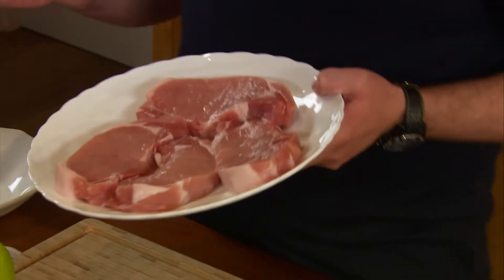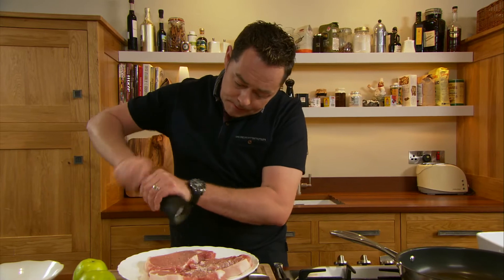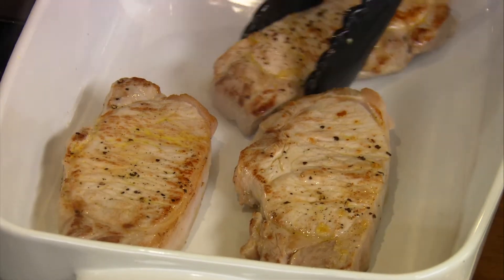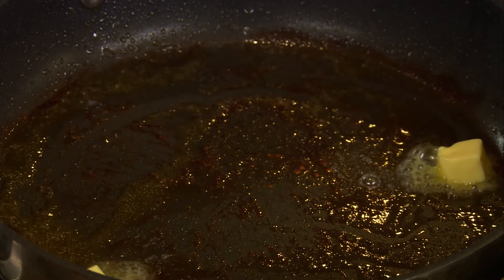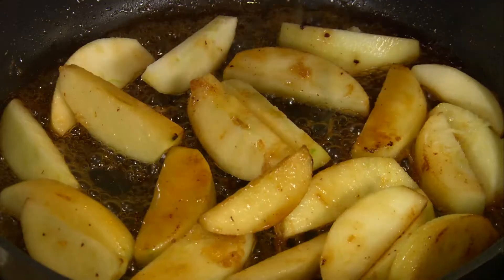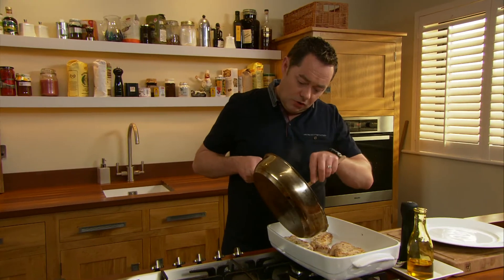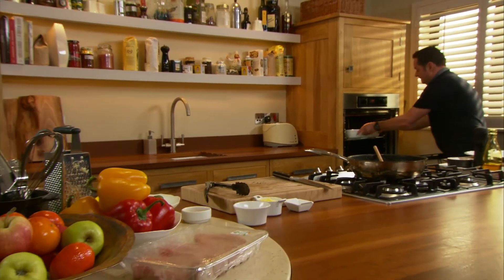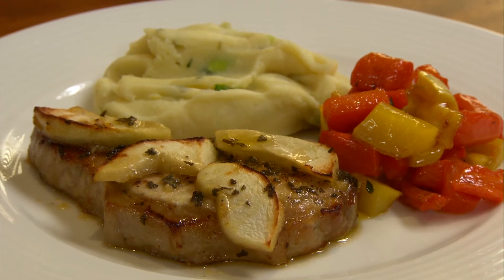Watch Neven prepare Pork with Sliced Apple (short video)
The smell from this dish alone will have your mouth watering. The apple and ginger are a winning combination and they really give the pork chops serious flavour. Served alongside colcannon and roast vegetables this dish is the perfect midweek meal.

Want the recipe?